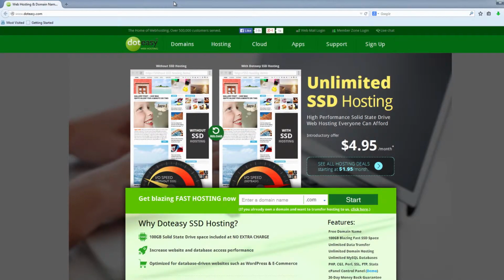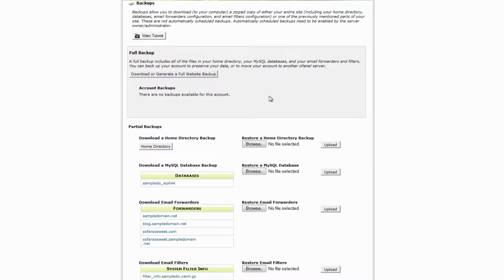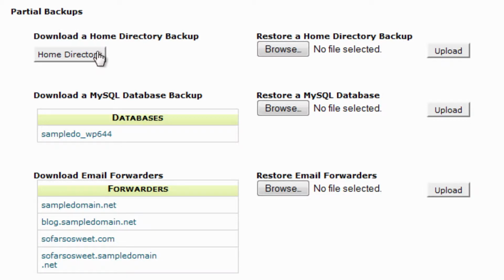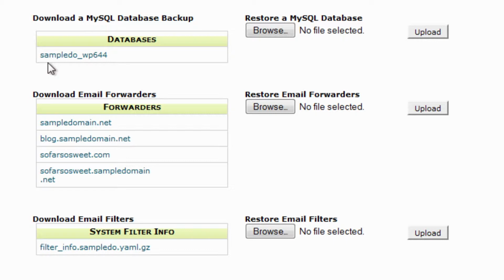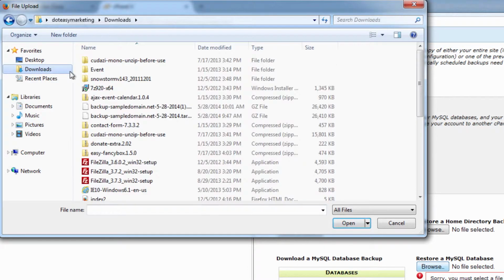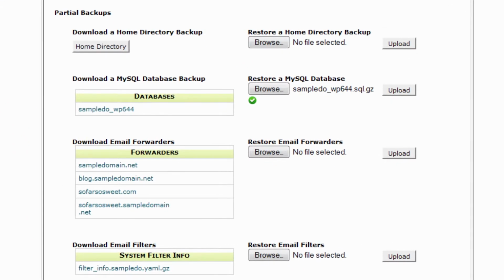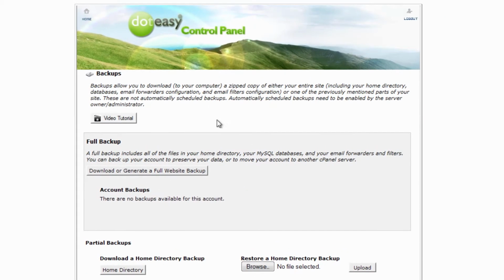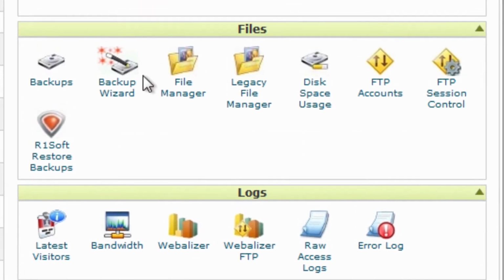How to Back Up Your Website Files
This video tutorial teaches you how to back up your website files in cPanel.